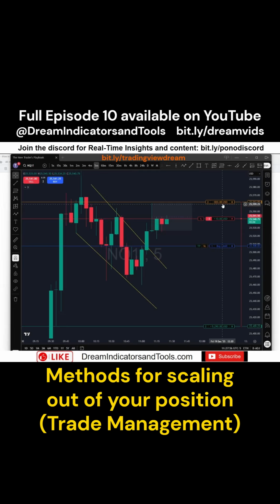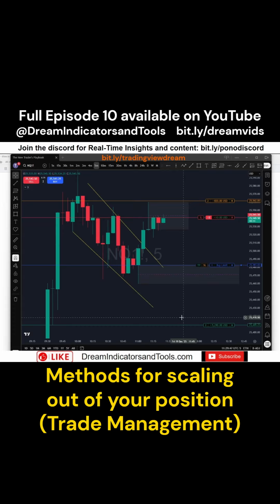Trade Management Scaling Options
In this clip, we discuss a few options when it comes to scaling OUT of a trade. What does that mean, and why it should be important to you as you formulate your very own trading strategy. The key to trading successfully is back-tested consistency, and with the right rules, you'll be able to scale out of trades at the right time.

Episode 10 out now here on YT!

To grab your free TradingView account

And join us for all the live fun and market insights on discord!